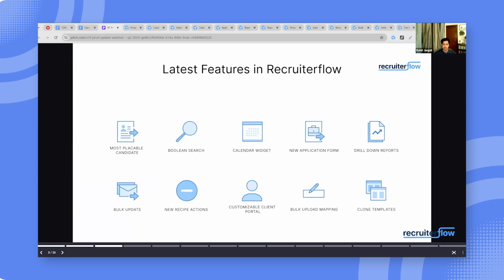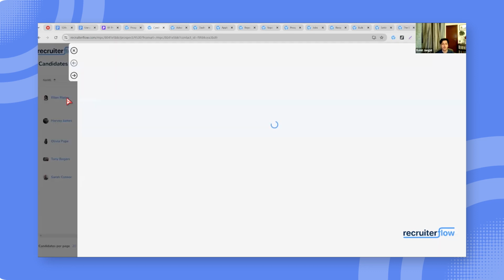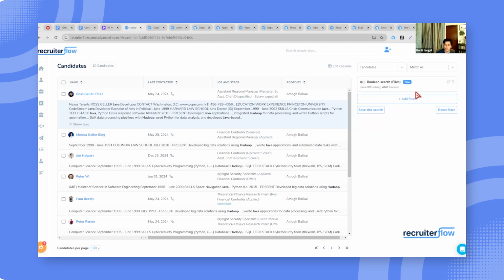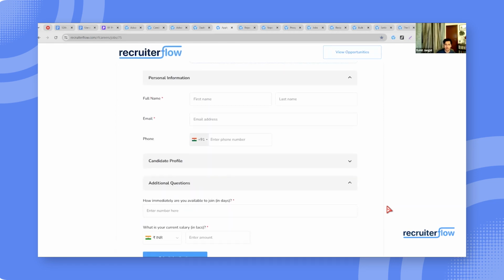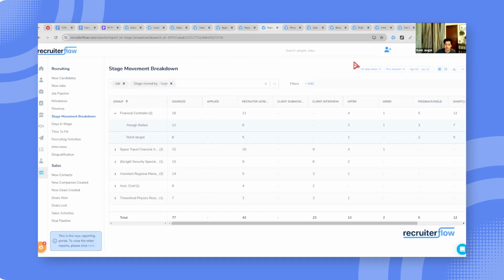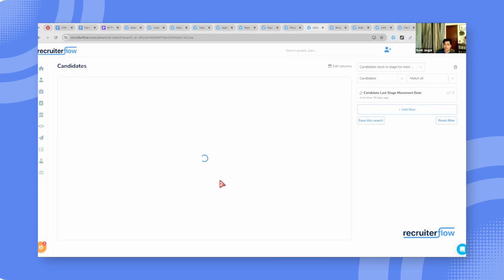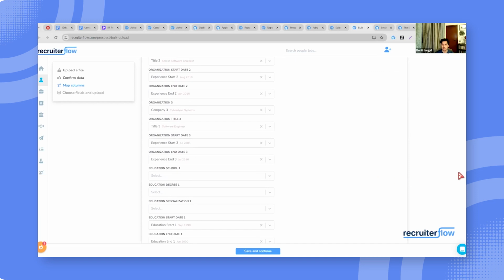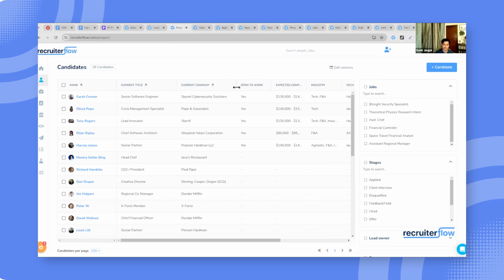Product Update Webinar - June'24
Introducing the latest version of Recruiterflow, packed with exciting updates and features. In this webinar, we cover some of the major features that we’ve released over the last quarter.

0:13 - Start
1:34 - Agenda
1:53 - Latest Features in Recruiterflow
2:29 - MPC
9:43 - Boolean Search
11:33 - Calendar widget
14:00 - New Application Form
15:33 - Drilldown Reports
18:45 - Bulk update
22:26 - Disqualify Candidates Action
24:57 - Customizable Client Portal
25:40 - Bulk upload mapping
28:08 - Cloning Templates
28:40 - Upcoming Features in Recruiterflow